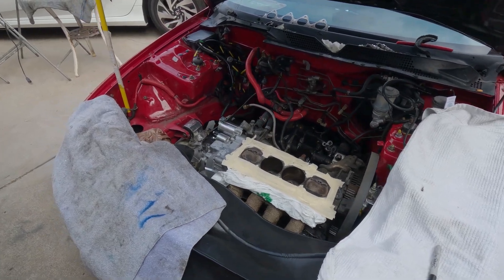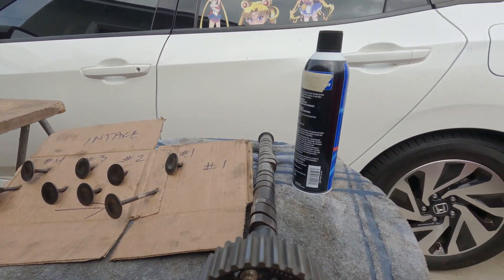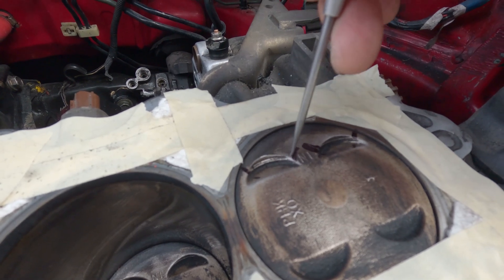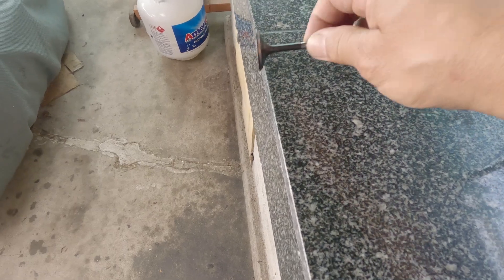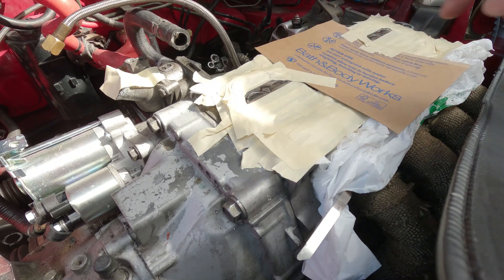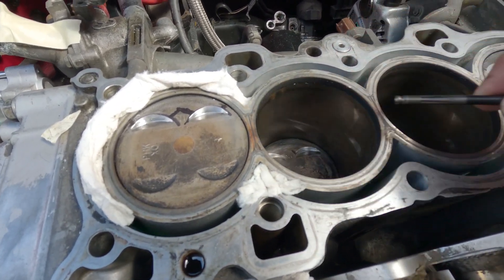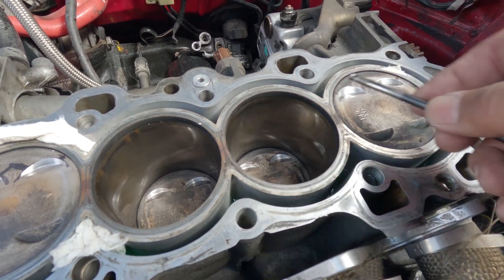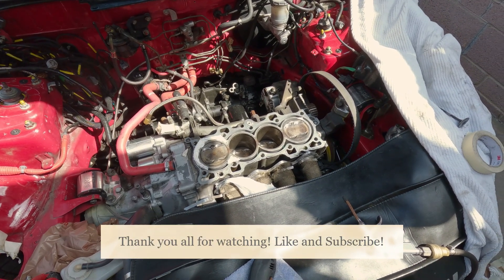B20vtec Civic swap! Valve and Piston making contact. ep.2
B20 block with B16 cylinder head and found valves are making contact with the pistons. Bent 1ea Intake valve as a result. Repaired by fly cutting valve relief .